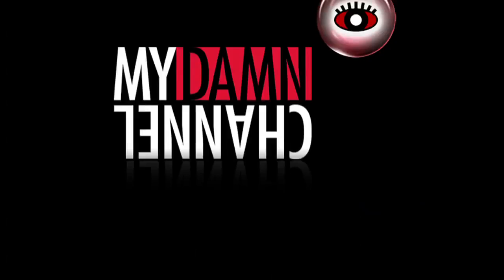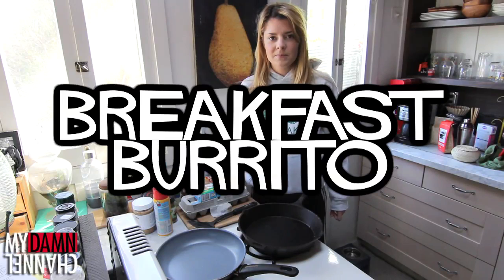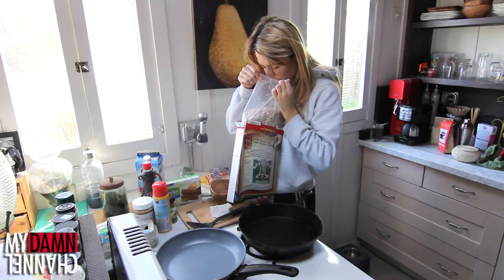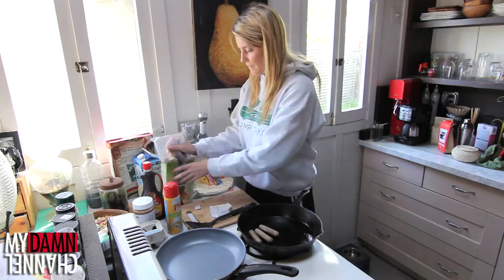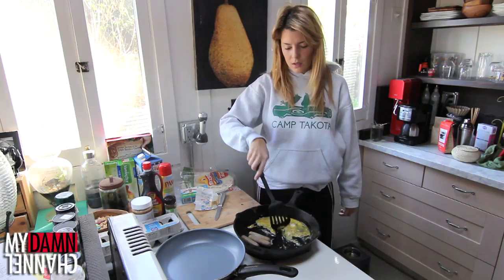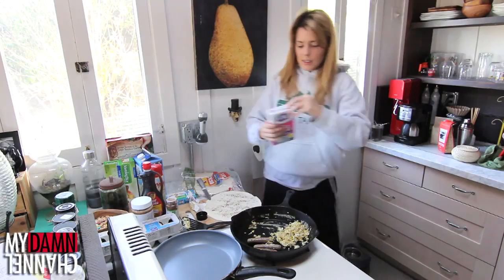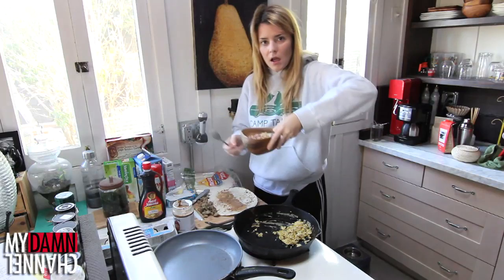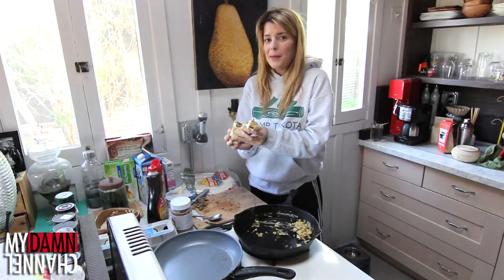BREAKFAST BURRITO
DailyGrace teaches you how to make a breakfast burrito! A REAL ONE.